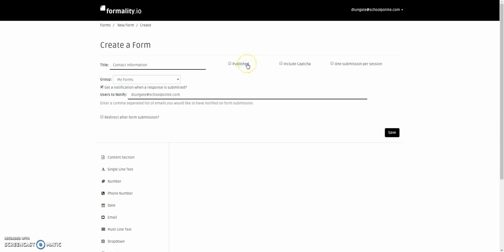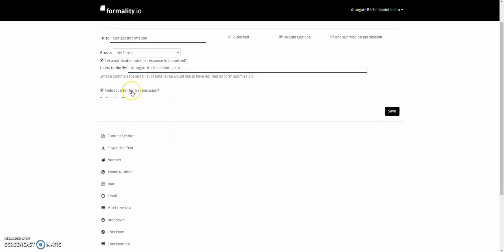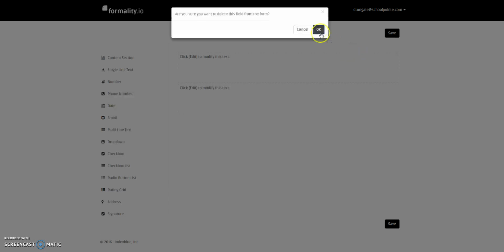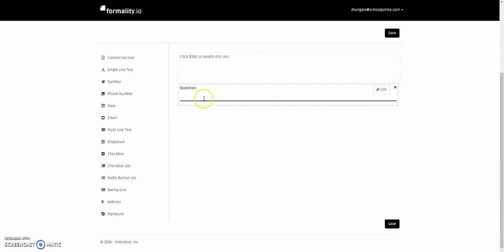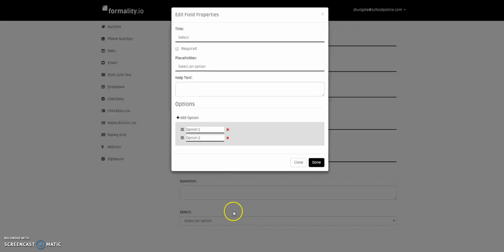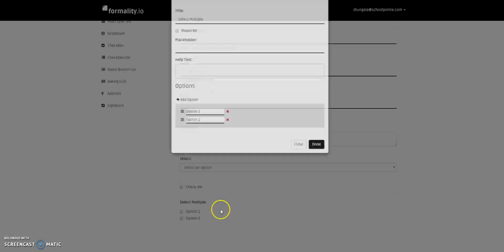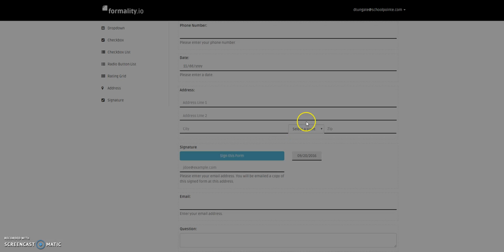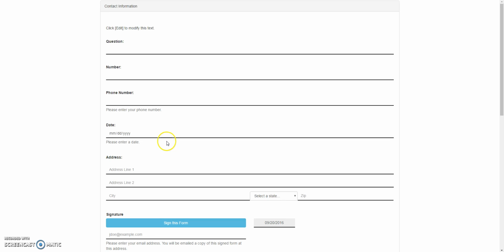Creating a Form